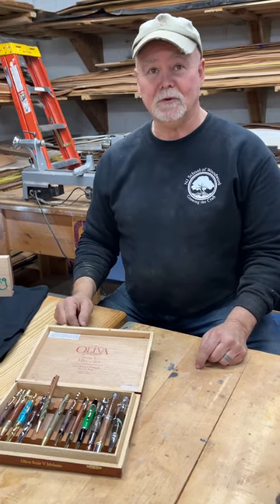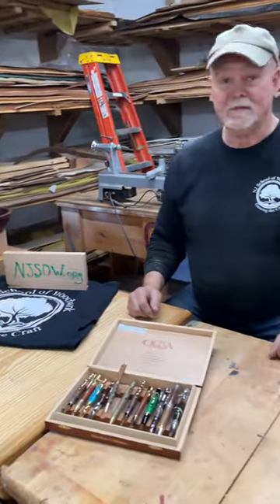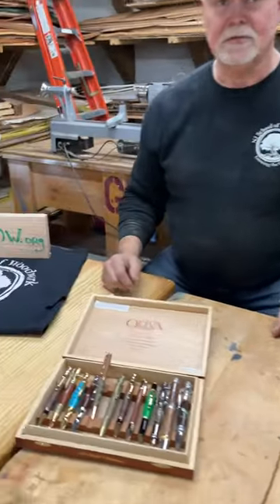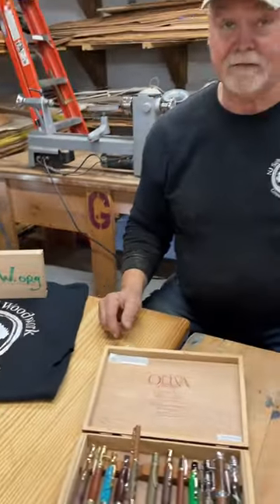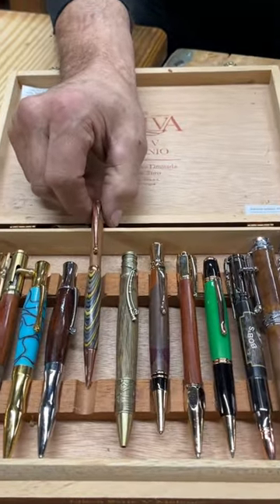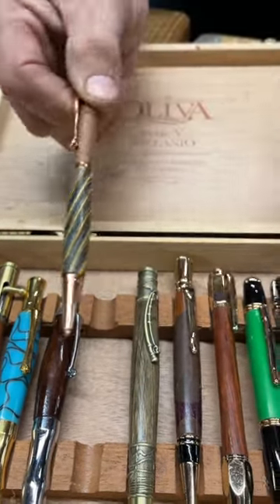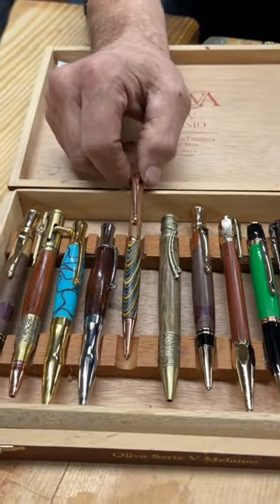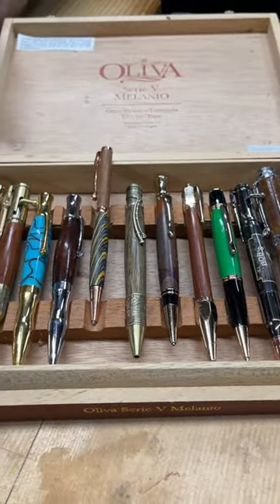Join us at the lathe Lab at the NJ School of Woodwork. Turn some pens with us!